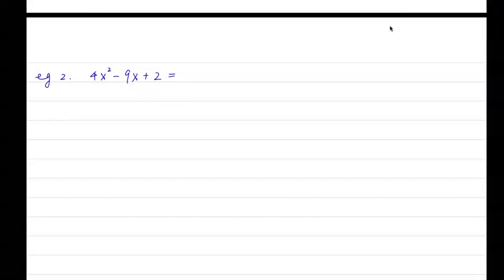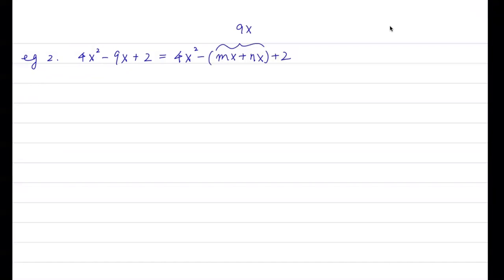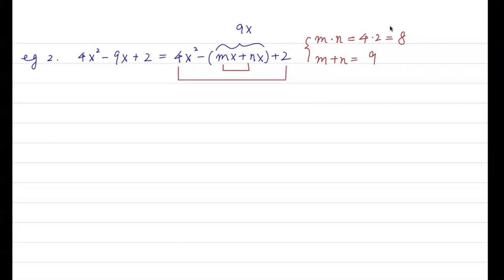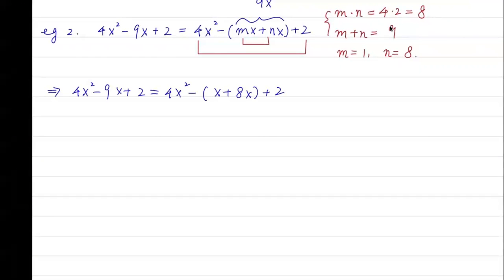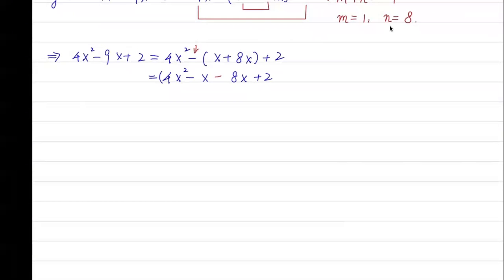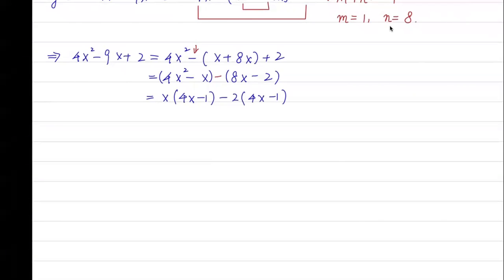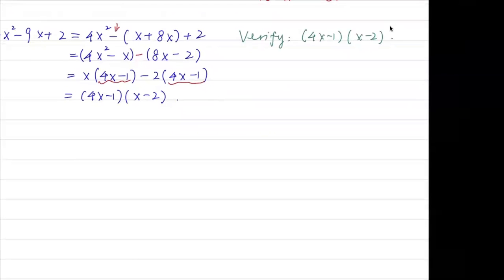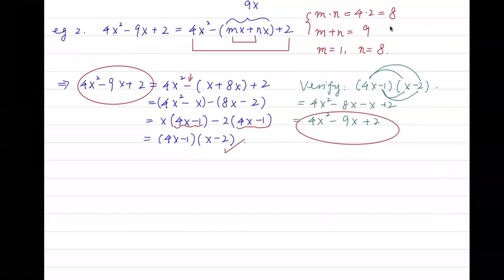Decomposition of the middle term 2